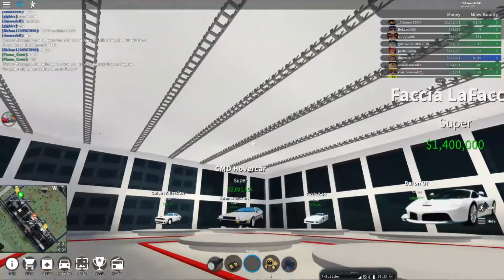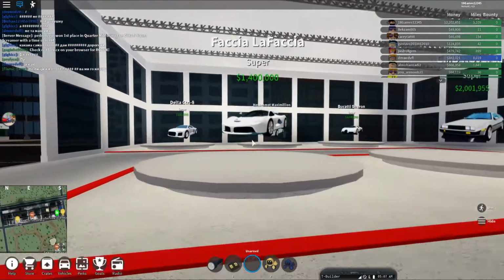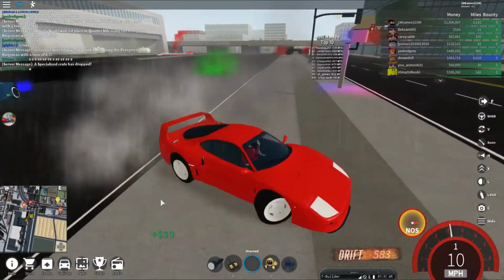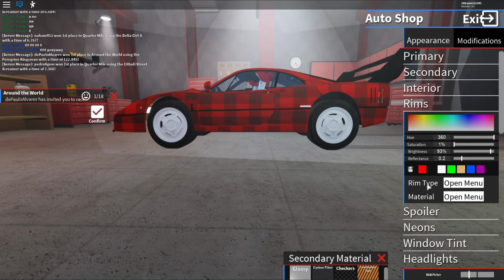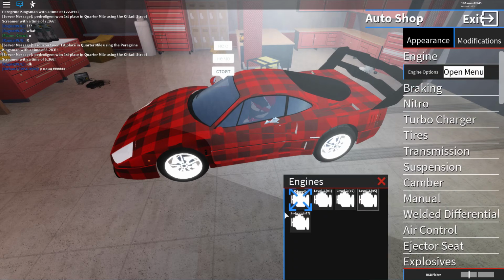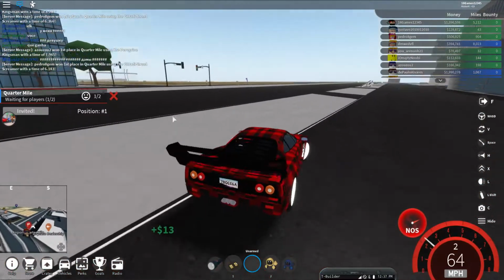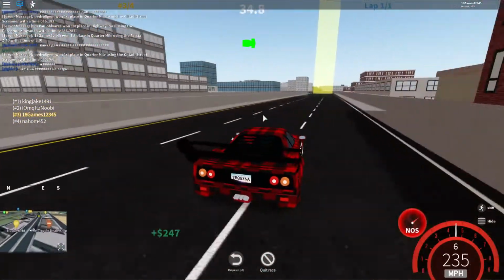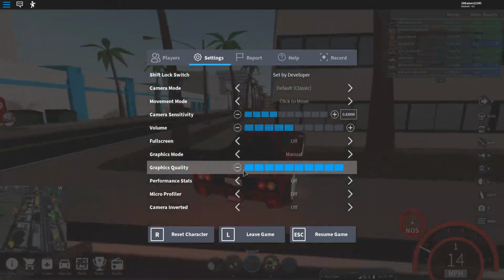Ferrari F49 Review vehicle simulator